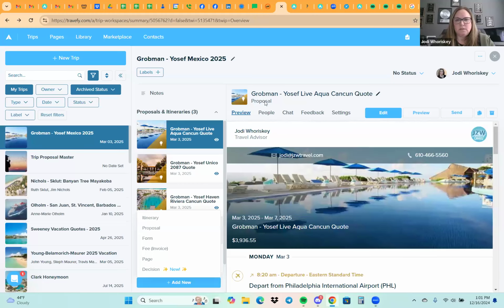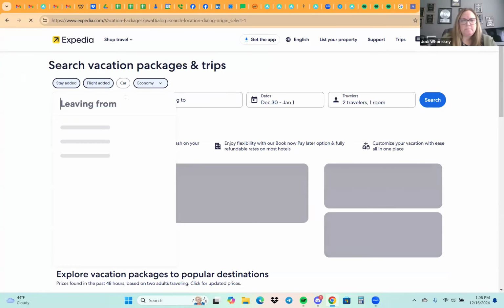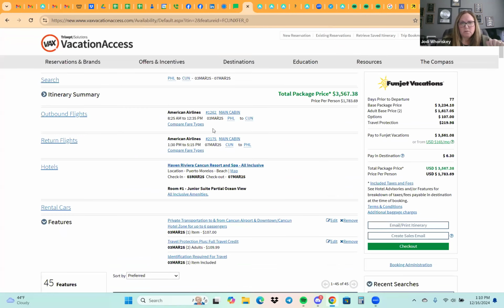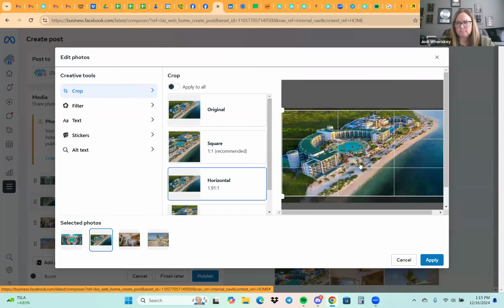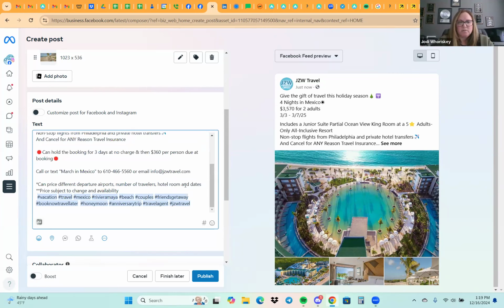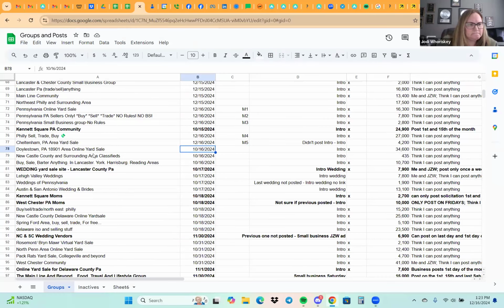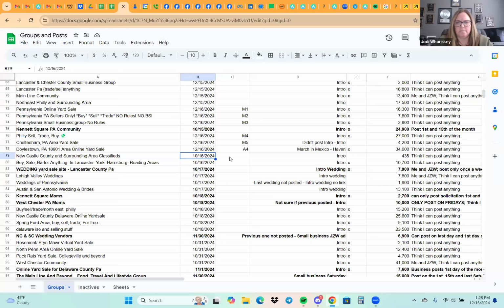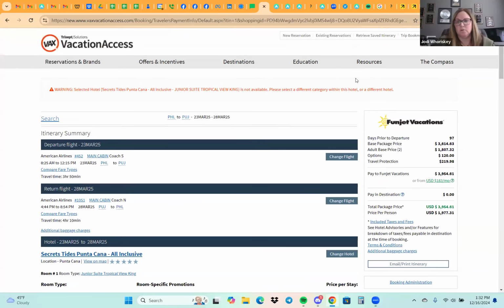Mock Booking Monday using VAX with Jodi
Great way to do a mock booking is to convert one of your quotes that you gave a client to a mock booking